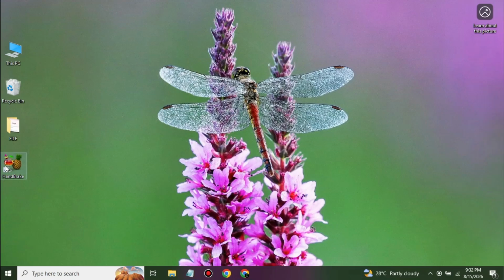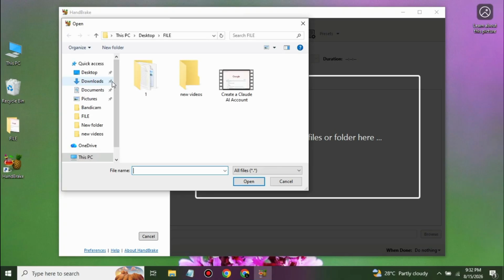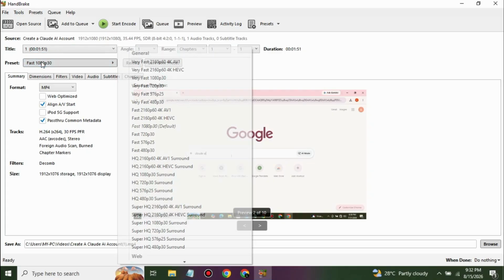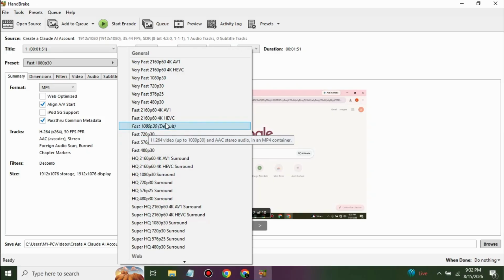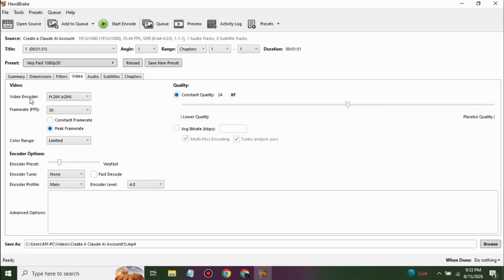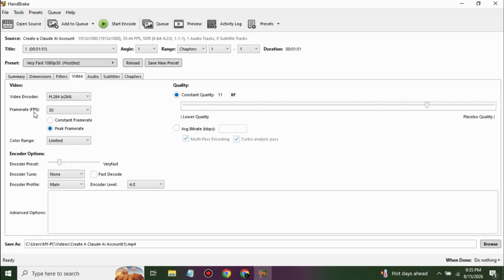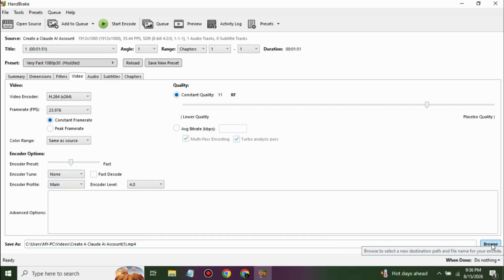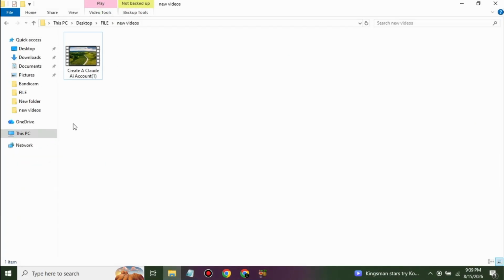How to Speed Up Video Encoding in HandBrake Full Guide 2026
Speed up video encoding in HandBrake with this complete two thousand twenty-six guide. In this step-by-step tutorial, you'll learn how to make HandBrake encode videos faster while maintaining a reasonable balance between speed, quality, and file size.

We'll cover how to choose faster encoder presets, select the right video codec, use hardware-accelerated encoding when supported, and adjust quality settings to reduce processing time. You'll also learn how encoder speed presets affect encoding performance and why faster settings can sometimes produce larger files or require different quality settings.

We'll cover practical ways to improve encoding speed on Windows, Mac, and Linux. You'll learn how to avoid unnecessary filters, choose an appropriate resolution, reduce demanding processing options, and make sure HandBrake has enough CPU, GPU, memory, and storage resources available.

We'll also cover how to use hardware video encoders when your computer supports them, how to compare hardware and software encoding, and why hardware acceleration doesn't always produce the same quality or compression efficiency as software encoding. You'll also learn how to monitor HandBrake's encoding speed and system resource usage while a video is processing.

We'll cover common reasons encoding may be unusually slow, including very high-resolution source files, demanding codecs, slow encoder presets, filters, subtitles, limited system resources, thermal throttling, and background applications. You'll learn which settings to change first when you need faster results.

By the end of this tutorial, you'll know how to speed up HandBrake encoding and choose the right settings for your computer and your specific video conversion needs. If you found this video helpful, don't forget to like, subscribe, and turn on notifications for more HandBrake tutorials, video encoding guides, compression tips, and technology content in two thousand twenty-six.